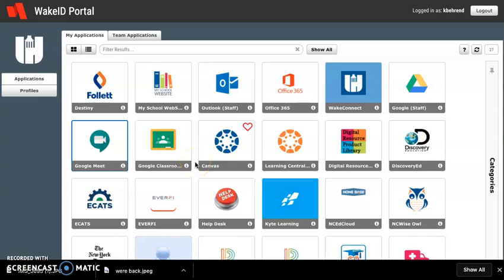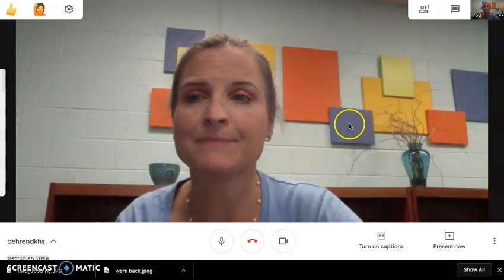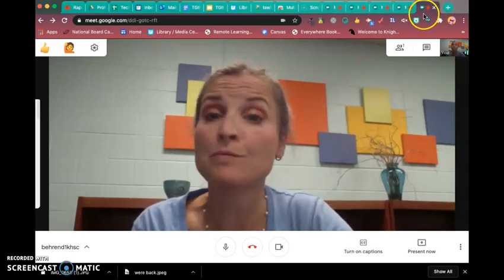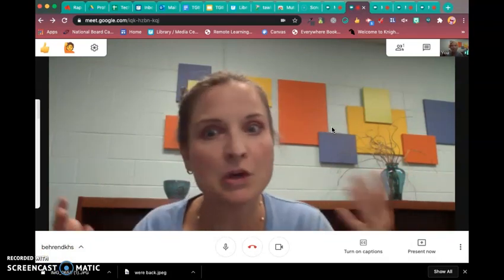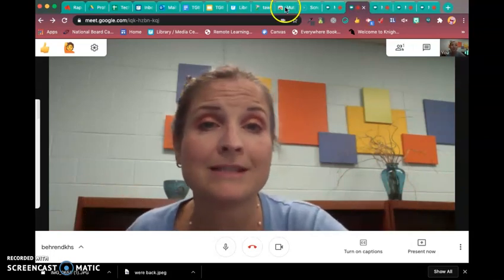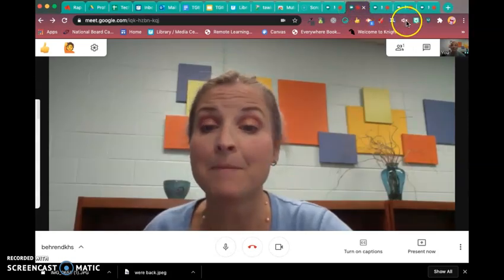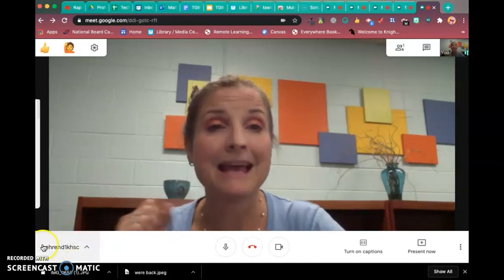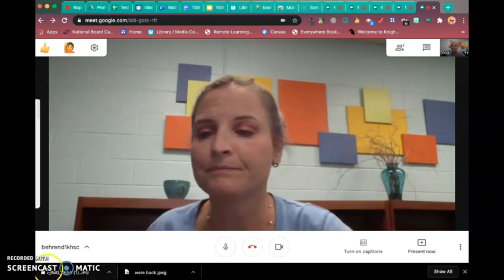Small Groups Google Meet